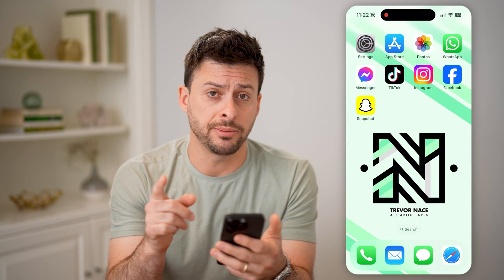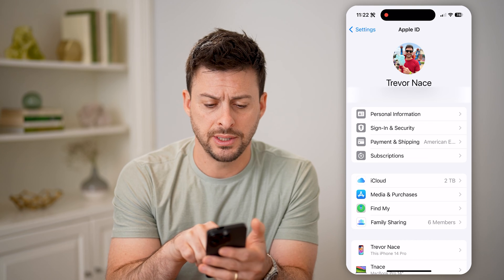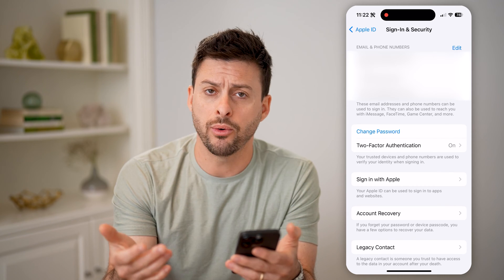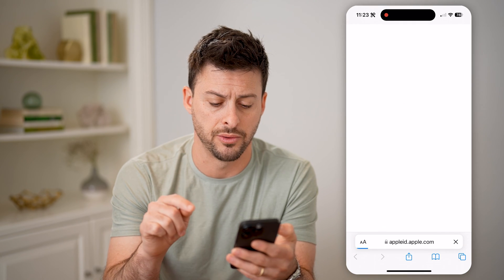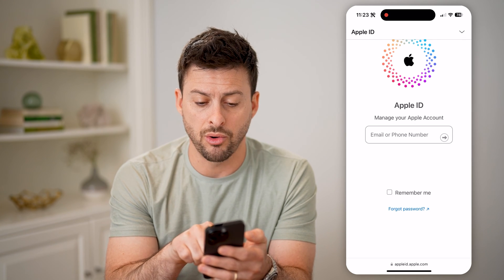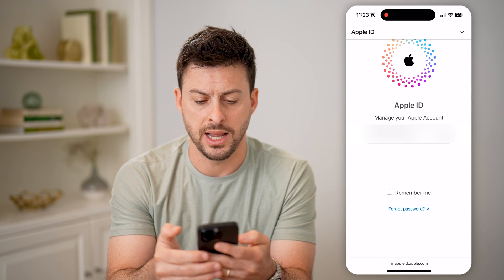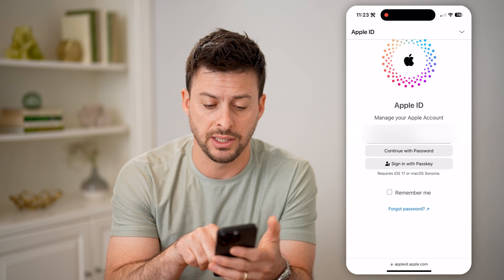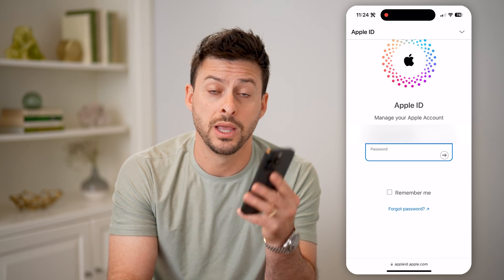How To Check Old Apple ID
Here's how to check to see what your old Apple ID is if you forgot which email you used to sign up.